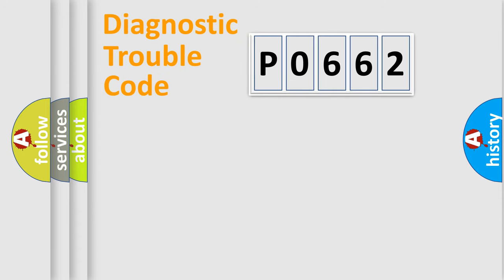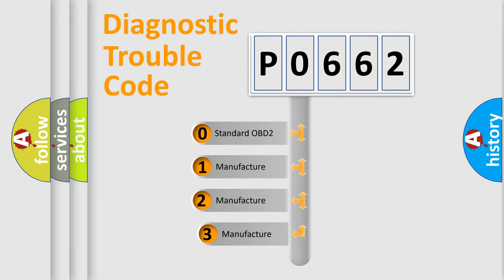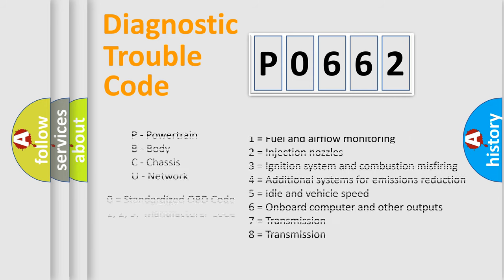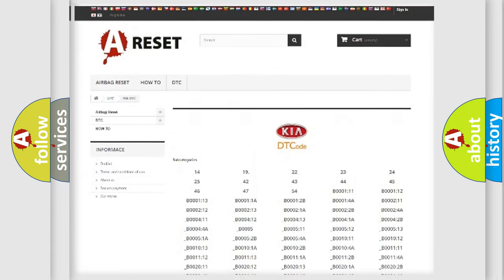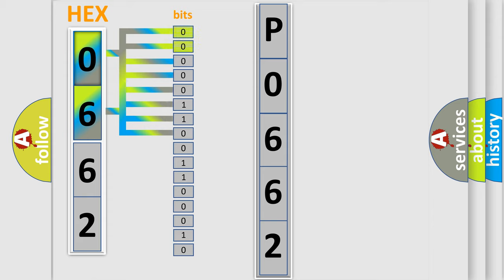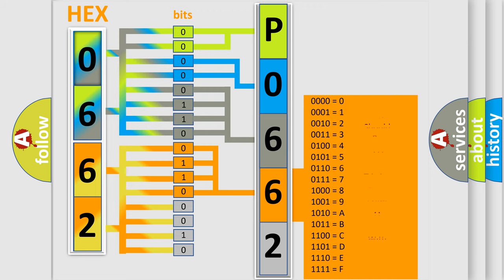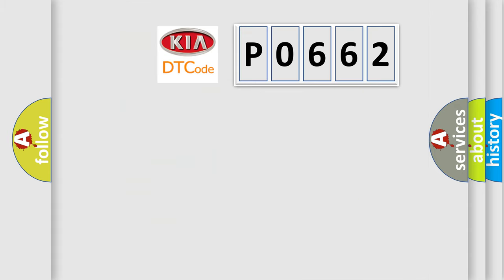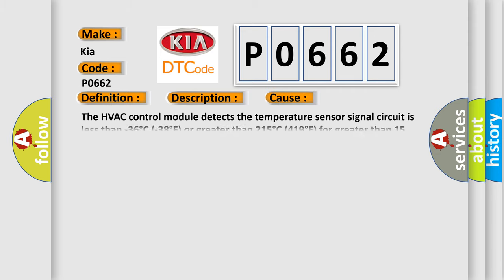DTC KIA P0662 Short Explanation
Contents:
0:21 Basic DTC analysis according to OBD2 protocol standard.
1:48 Insight into programming
2:58 A diagnostically understandable description of the Diagnostic Trouble Code
3:05 Basic error definition

Make
Kia
Code
P0662
Definition
Description
Ignition ON
Cause